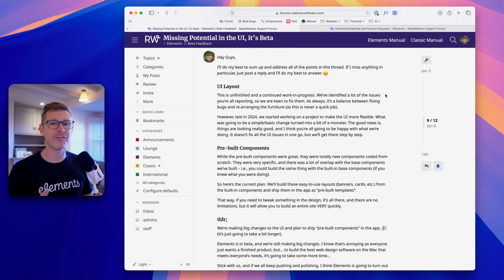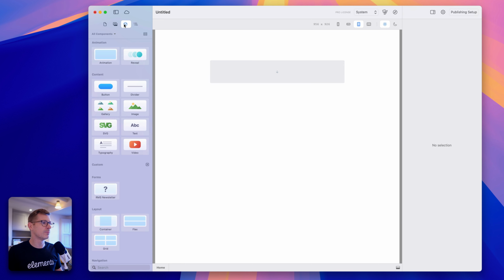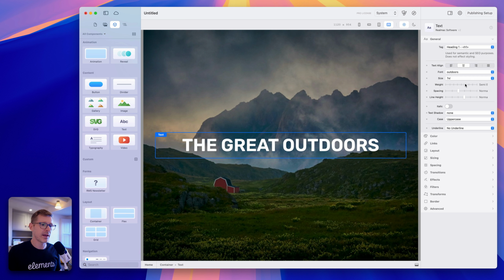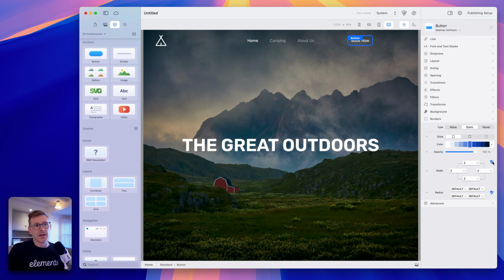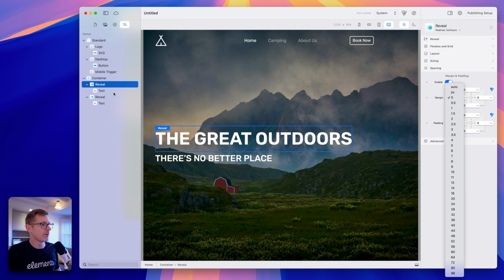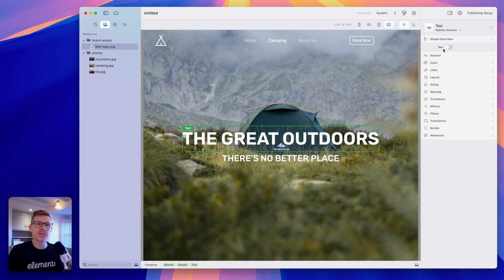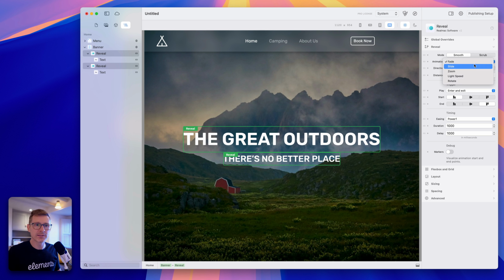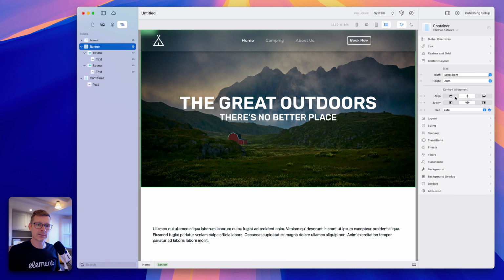Dev Diary Ep54 — 2025 Update